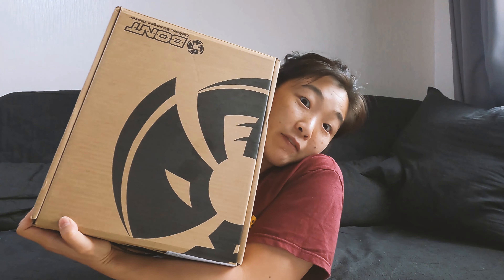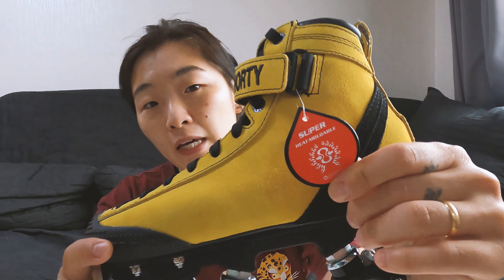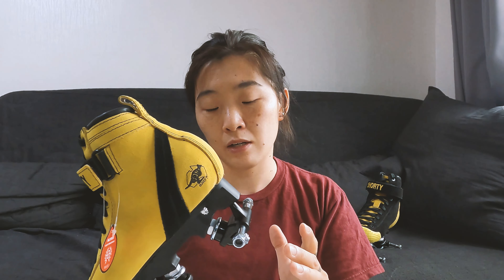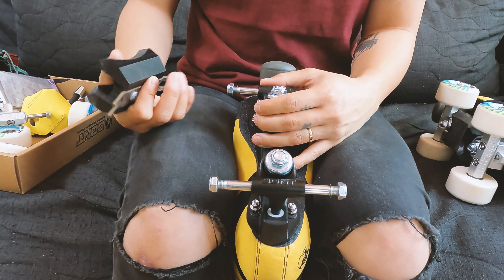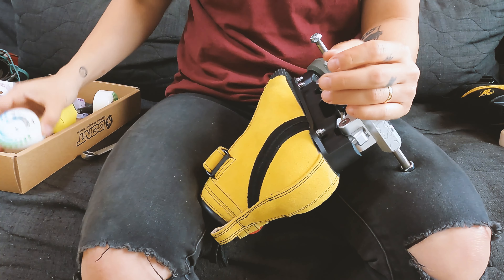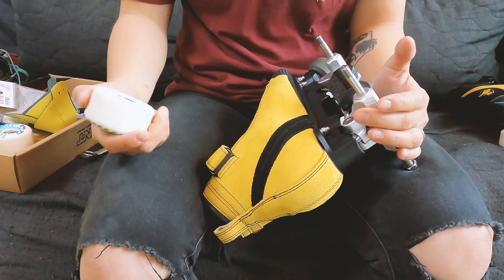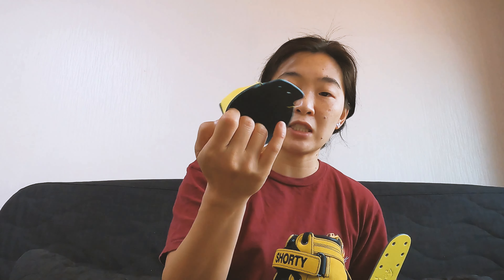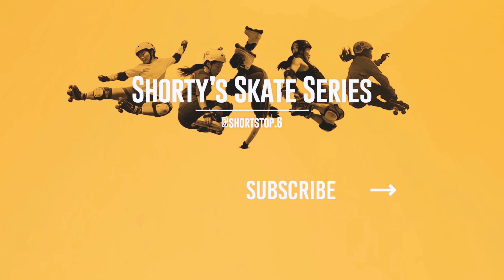Unboxing and Building my New Bont Parkstar Roller Skates | Product Review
Last week I received my new semi-custom Bont boots. In this video, I explain the features of the Parkstar boot and talk about how I like to set up my skate park roller skates. Topics I discuss are

0:18 Bont Sizing
0:37 MyBonts Options
2:19 Heat Moldability
3:03 In-built Heel Height: Low vs High
3:46 Plate: Nylon vs Metal
4:23 Truck: Narrow vs Wide
4:52 Discotrux Installation
5:42 Kingpin Issues for Truck Grinds
6:55 Why I choose Discotruxs
7:46 Wheel Hardness Options
8:47 Heel Pain Tip
9:16 Toe Guards for Extra Protection
10:14 Waxed Skate Laces
(UPDATE: My laces are actually 8mm but the stock Parkstars laces are 6mm. But since skating on my new boots, I prefer the 8mm for a more snug lacing)

Please note that I am sponsored and work for Bont but this video expresses my own opinions and experiences.

🎵 MUSIC 🎵
Trap From The Hood